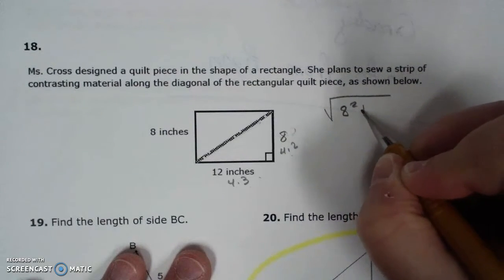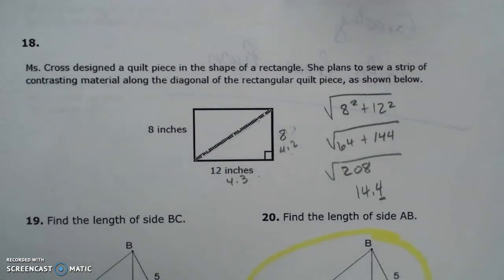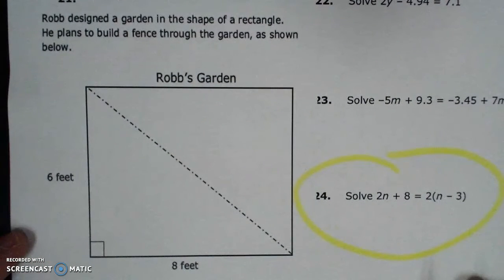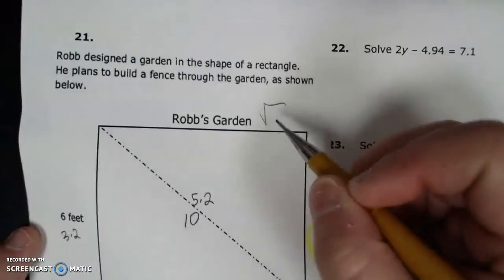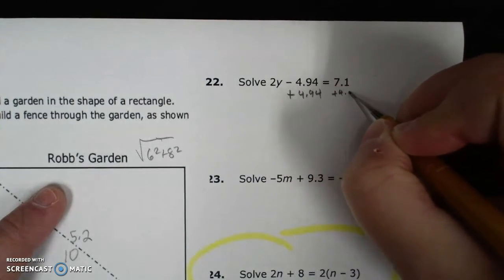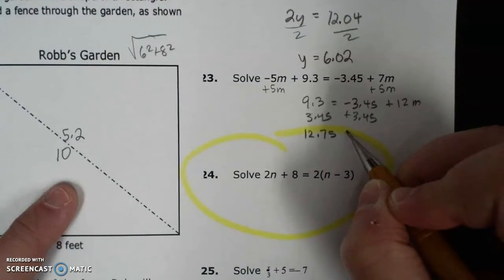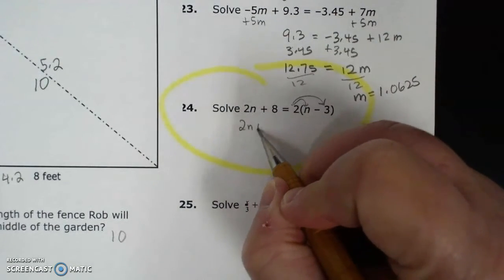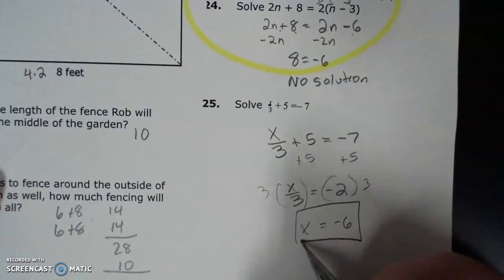7th adv - Review Pythagorean Part 2